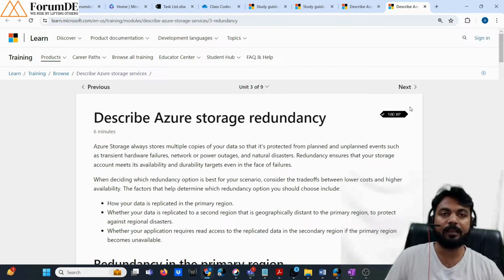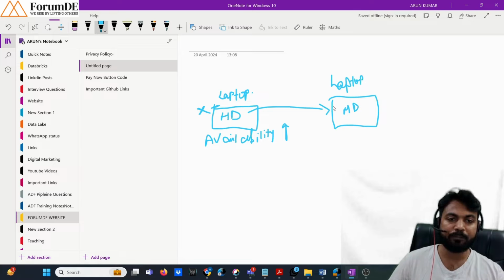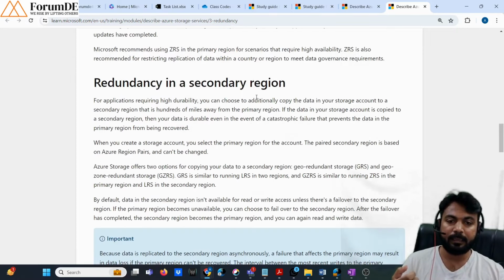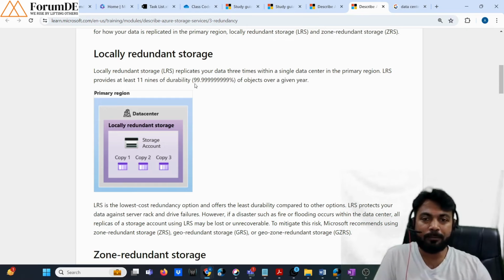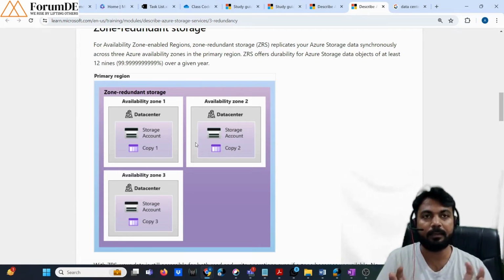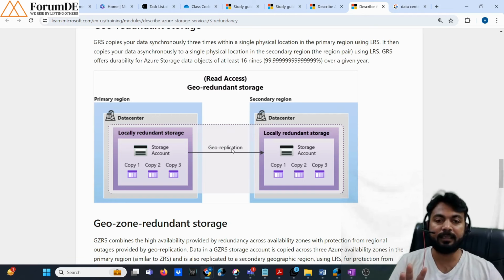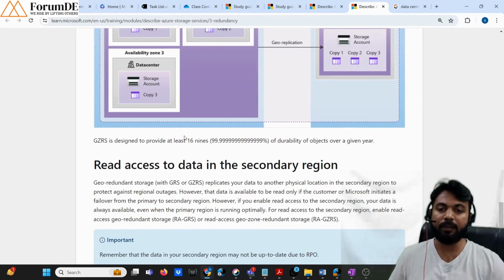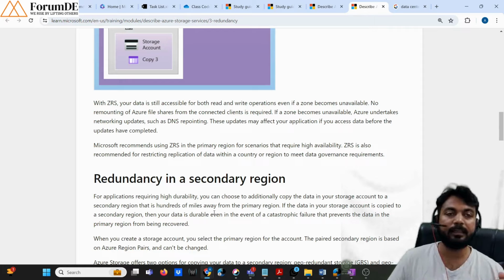Mastering Azure Storage Redundancy:AZ-900 Azure Fundamental Certification with Mr. Arun Kumar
Are you ready to deepen your understanding of Azure Storage Redundancy and ace your AZ-900 Azure Fundamental Certification? Join us in this comprehensive session led by Mr. Arun Kumar!

📌 Unlocking Azure Storage Redundancy: In this session, Mr. Arun Kumar, a seasoned Azure expert, will guide you through the intricacies of Azure Storage Redundancy. You'll learn about its importance in ensuring data durability, availability, and resilience in the cloud.

🔐 Ensuring Data Resilience: Discover the different redundancy options available in Azure Storage, including Locally Redundant Storage (LRS), Zone-Redundant Storage (ZRS), Geo-Redundant Storage (GRS), and Geo-Zone-Redundant Storage (GZRS). Understand how each option offers varying levels of protection against data loss and downtime.

🛡️ Building Robust Storage Solutions: Gain insights into best practices for designing and implementing highly available and fault-tolerant storage solutions on the Azure platform. Learn how to leverage Azure Storage redundancy features to safeguard your data against unforeseen disasters and outages.

🚀 Preparing for AZ-900 Certification: Mr. Arun Kumar will provide valuable exam tips and strategies to help you prepare effectively for the AZ-900 Azure Fundamental Certification. Enhance your knowledge and boost your confidence as you embark on your certification journey.

💼 Career Advancement: Whether you're a cloud enthusiast aiming to advance your career or an IT professional seeking to validate your Azure skills, this session is a must-watch. Arm yourself with the knowledge and expertise needed to excel in today's competitive job market.

Don't miss out on this opportunity to level up your Azure skills and become a certified cloud professional! Join Mr. Arun Kumar in this enlightening session on Azure Storage Redundancy and kickstart your journey to Azure certification success.

🎥 Watch now and take the first step towards your Azure certification goals! 💼

our last video on :- Exploring the Power of Azure Storage Accounts with Mr. Arun Kumar